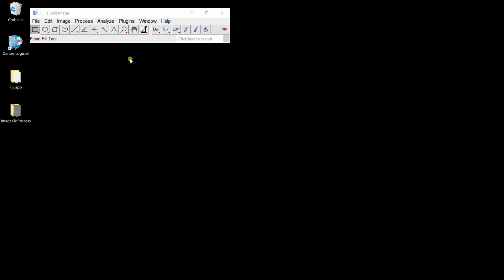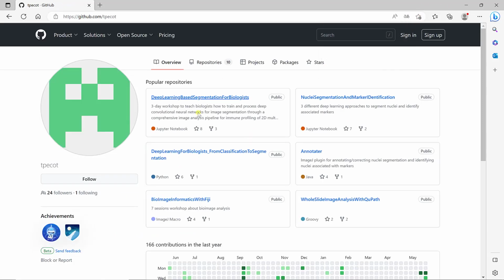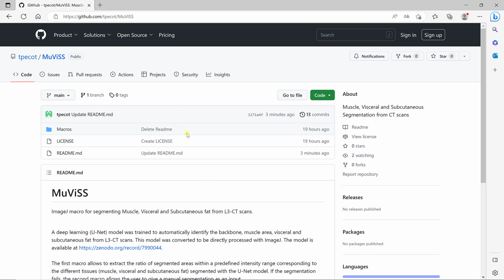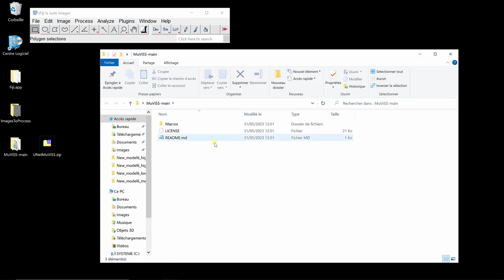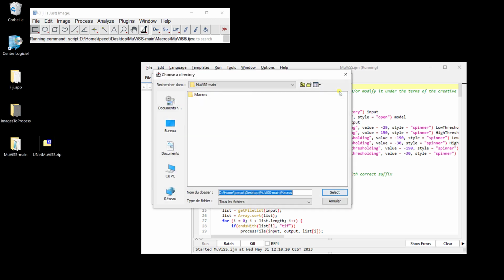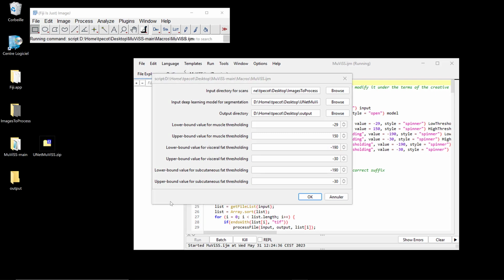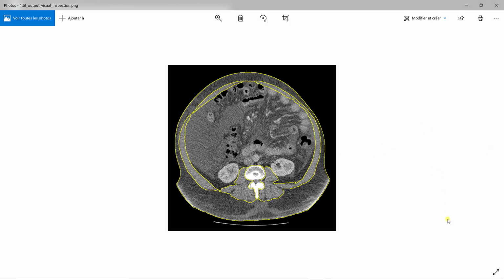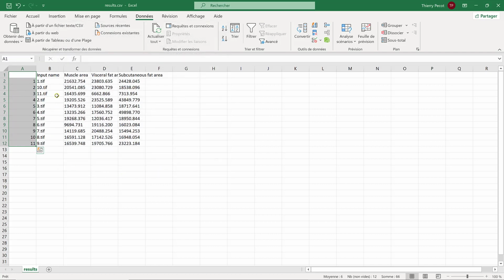MuViSS - segmenting and processing L3-CT scans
This video shows how to use MuViSS to segment backbone, muscle, subcutaneous and visceral fat with a deep learning model from L3-CT scans.